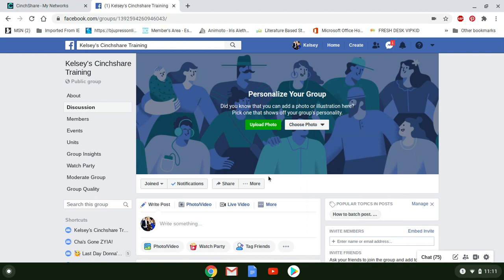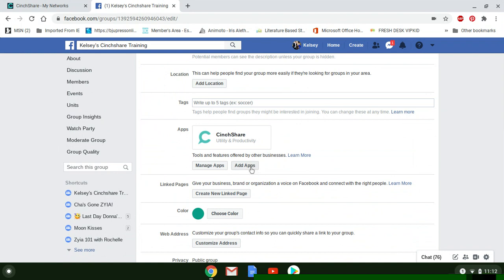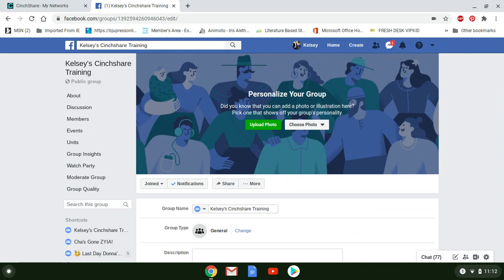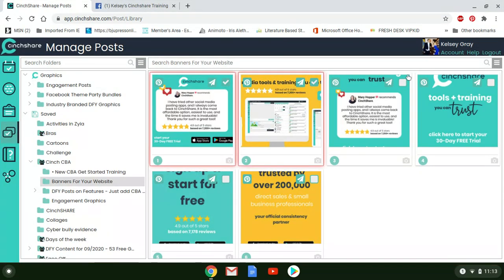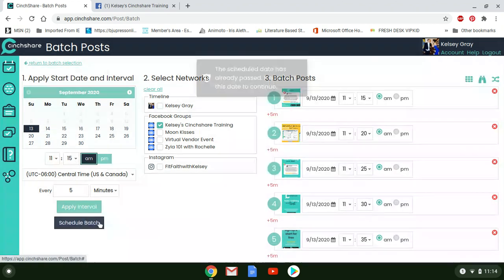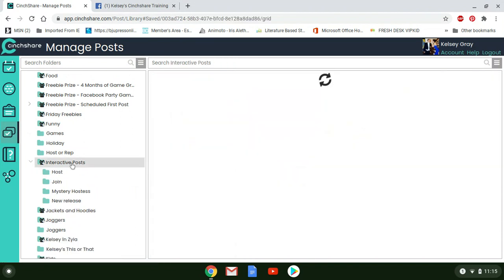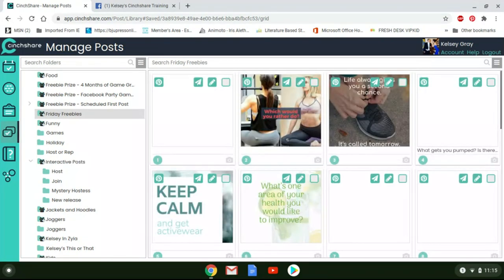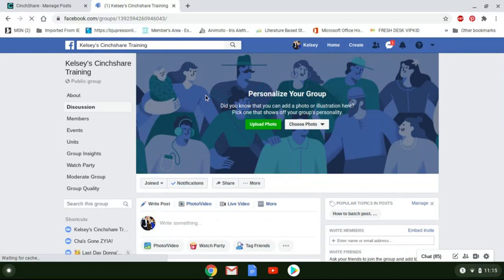How to add Cinchshare to your facebook group and batch post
In this video, I will show you how to add the Cinchshare app to your facebook group and how to easily batch post to that group. In only a few minutes you can schedule dozens of posts to your groups and parties. Cinchshare is a game changer. I love it and now I can sit back and relax a bit more!

This is the link to try Cinchshare for free for two weeks.

Also feel free to join my groups on facebook for more training and to ask questions.